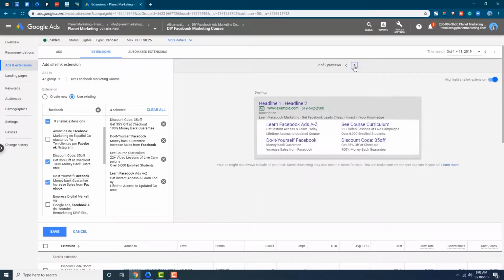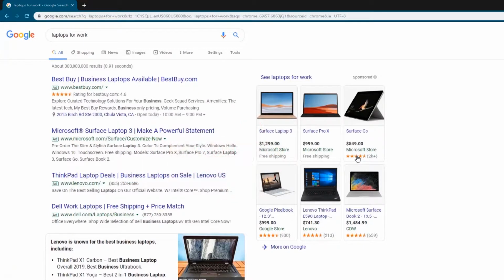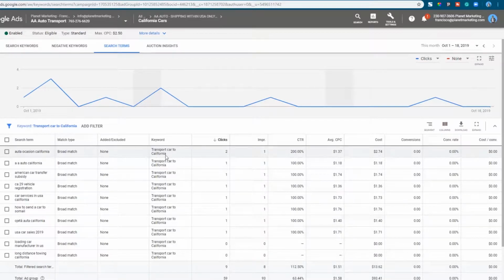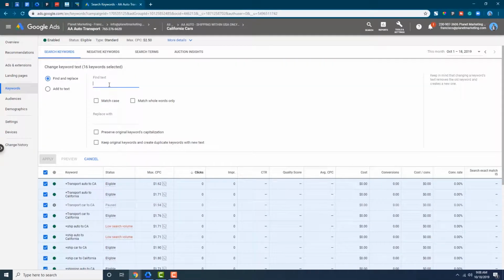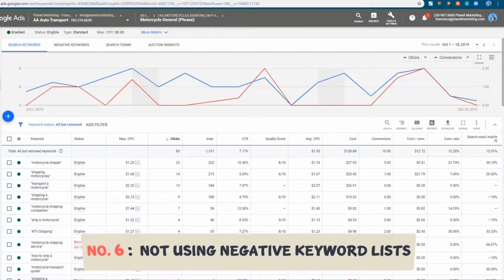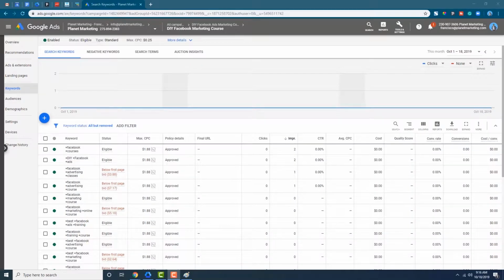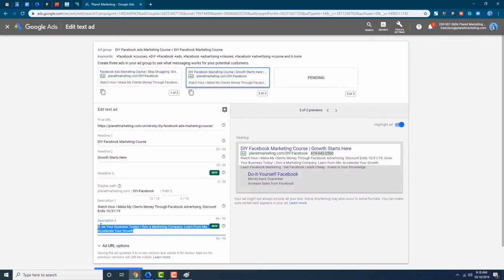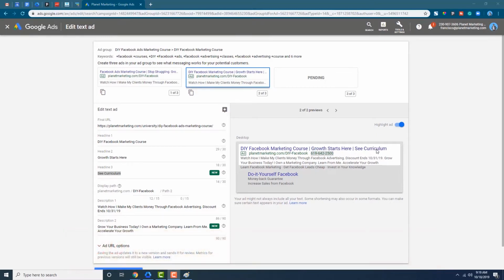10 Google Ads Mistakes to Avoid Quick Checklist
At Planet Marketing we help our clients run better Google Ads campaigns. Here we have tips on common errors that we see all the time, when we start working with a new Ads account, that we end up fixing! Hope you can find our tips and video useful, and If you need more help you can always get in touch with us.

We are an internet marketing company. We focus on making your phone ring, getting people to walk into your shop, or shop online. The advertising platforms we use are Facebook Ads, Google Ads, and YouTube Ads. We do other things too, but in the end, it's about getting the client sales.

ADVERTISE TODAY, GET SALES TOMORROW!